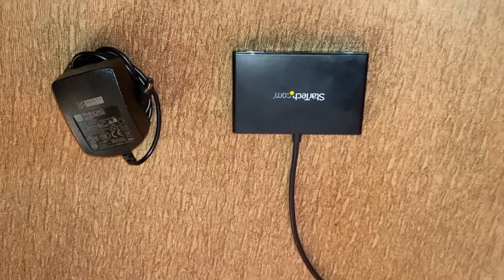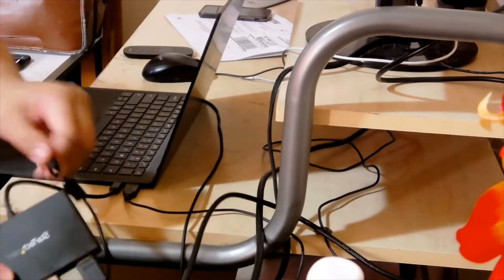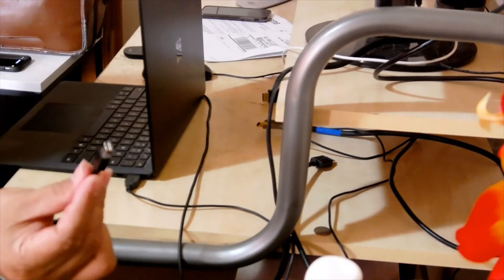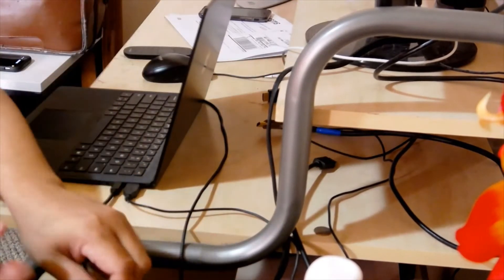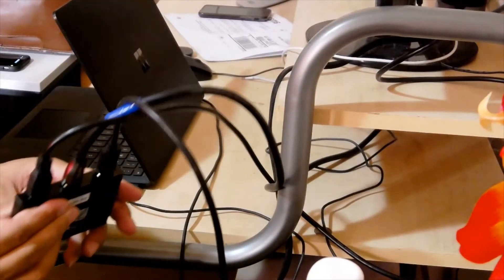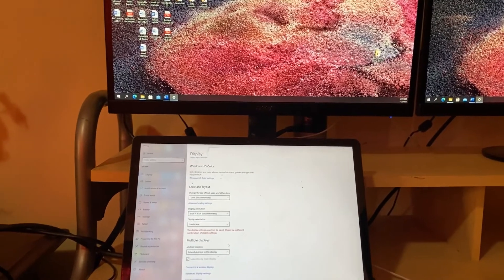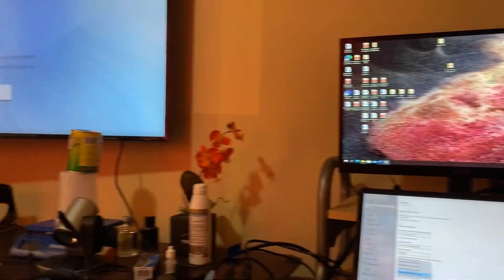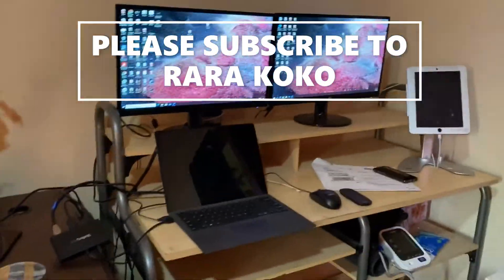STARTECH.COM MINI DISPLAY PORT MSTMDP123HD 3 HDMI PORT PRODUCT REVIEW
TO BUY OR NOT TO BUY